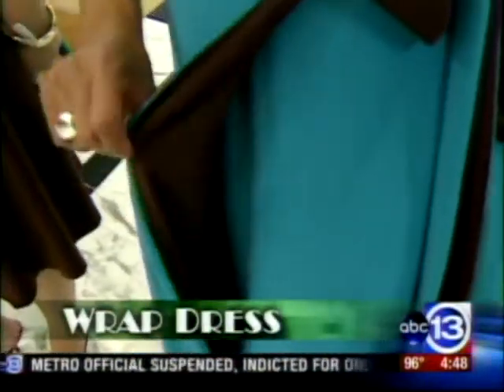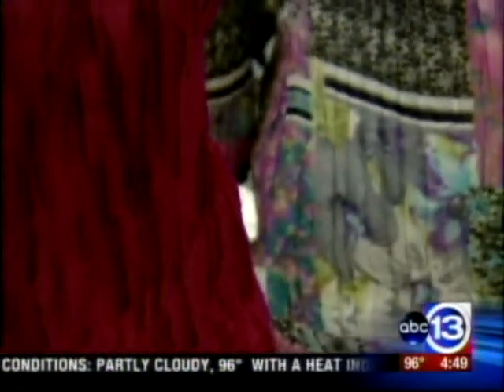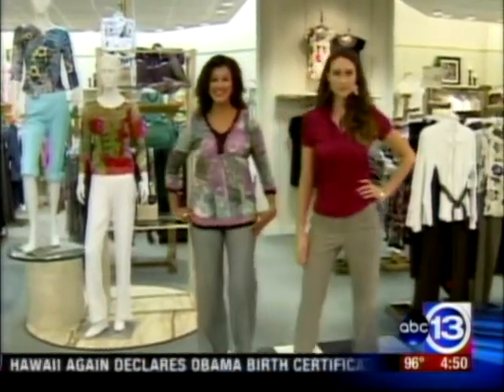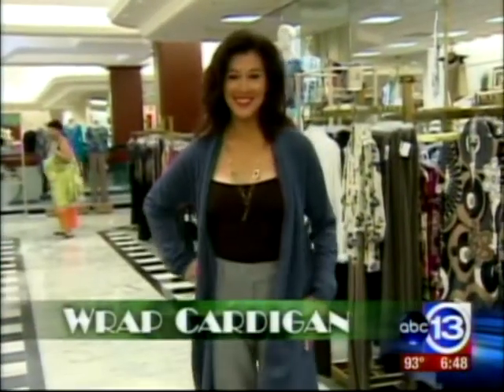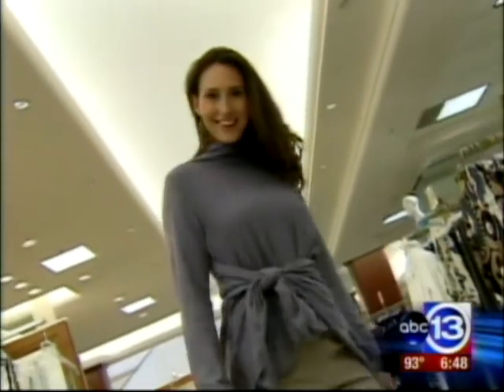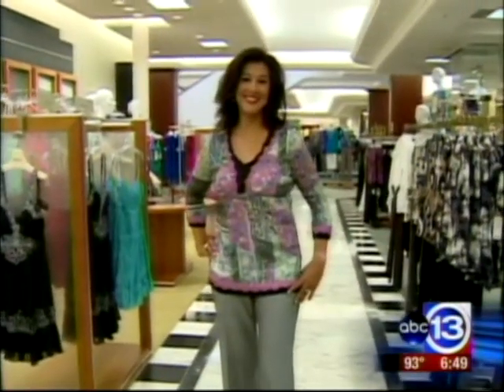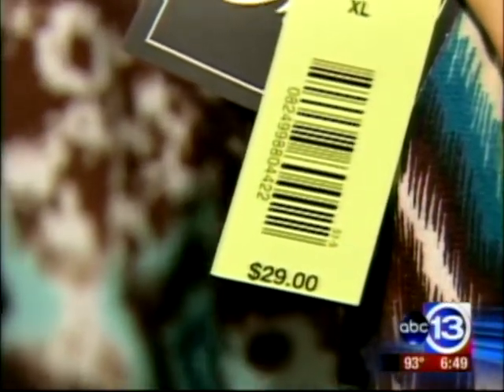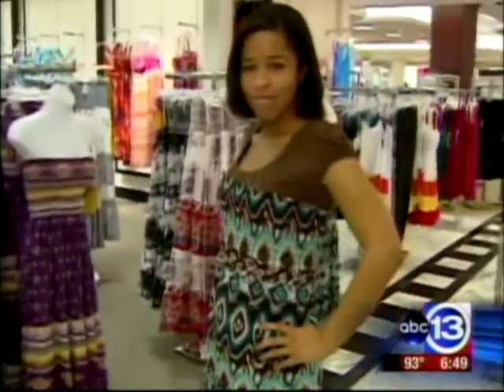Stretch Your Wardrobe Dollars Part 1 | Sarah Shah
Sarah Shah stretchs your wardrobe with these 6 pieces. They can even carry you through a weightloss program.  See more tips from Sarah on this channel